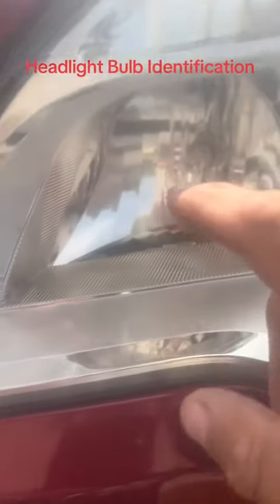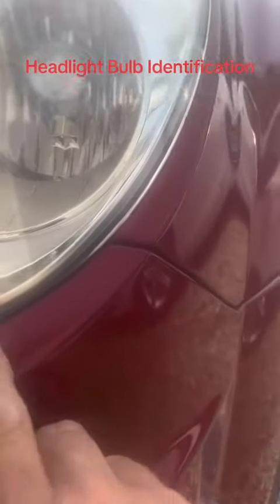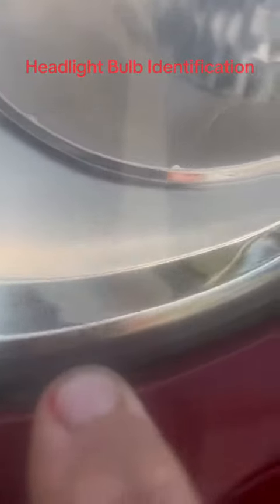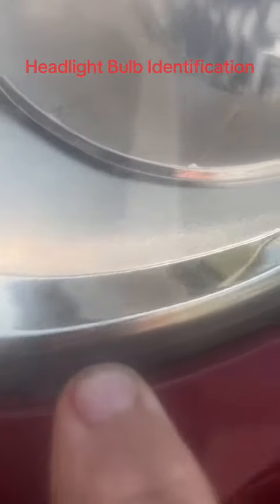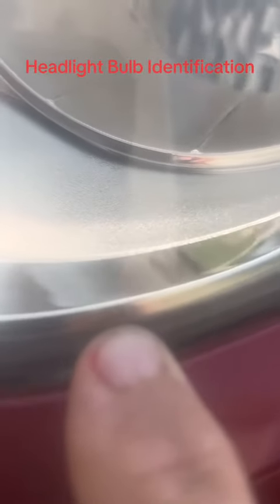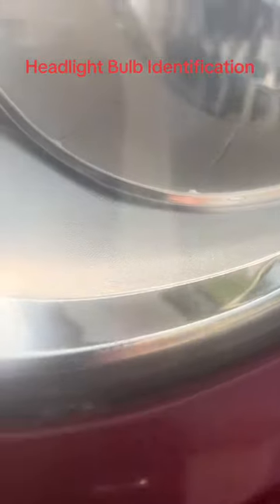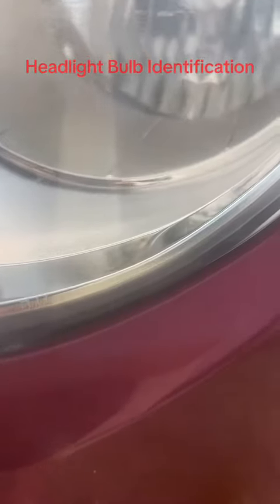tipsandstricks jeezeopete tips tipsandtricks tricks tricksandtips hacks #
tips and stricks